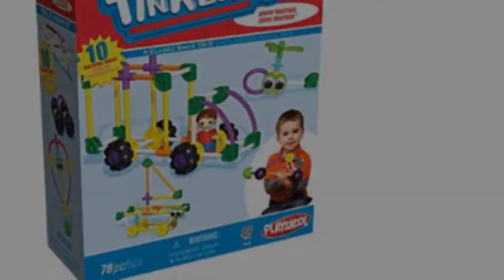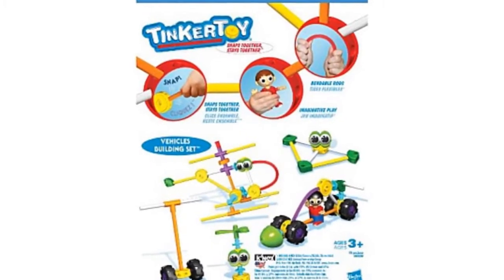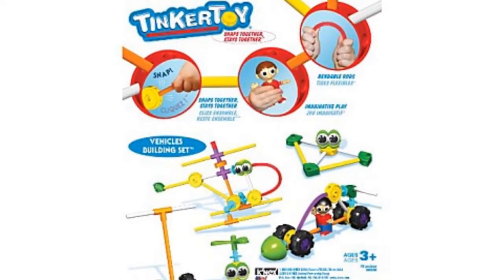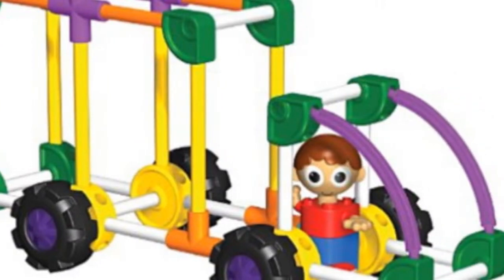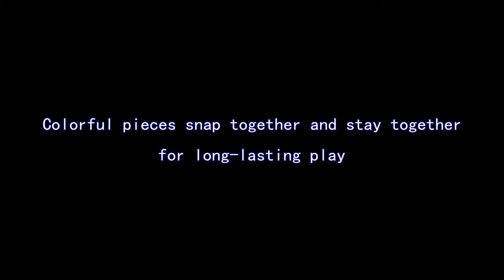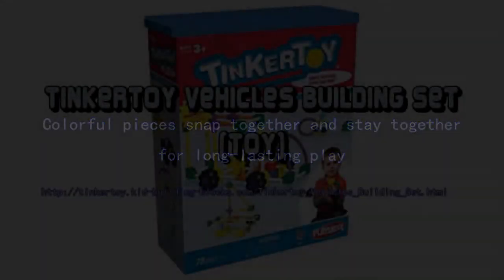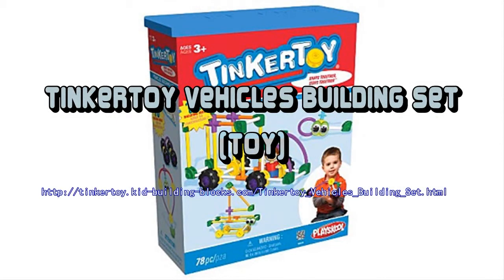Tinkertoy Vehicles Building Set (Toy)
Your child will never let go of this great Tinkertoy set. I definitely loved that the Tinkertoy set had the feature of young builders can create a truck, sailboat, helicopter and more. Other highlights include 78 durable, lightweight plastic pieces and inspires imagination, play and learning. The Tinkertoy building set dimensions are 12.38&8243H x 10&8243L x 4&8243W. For the best bargain on this item along with other Tinkertoys, visit our affilate add to shopping cart button on this page.